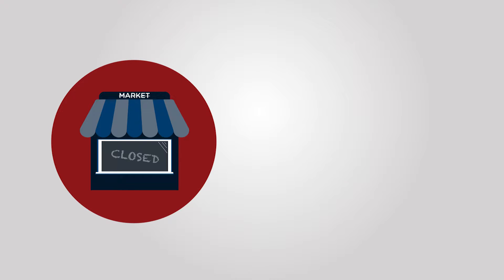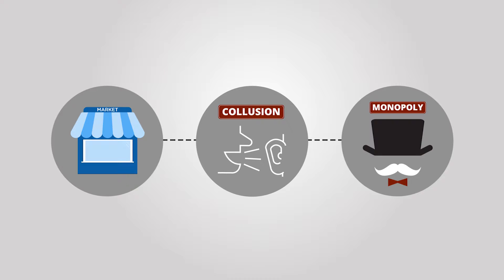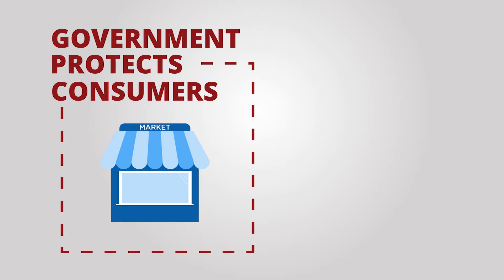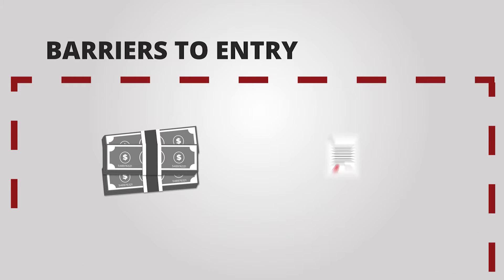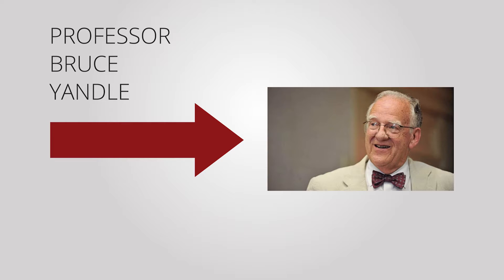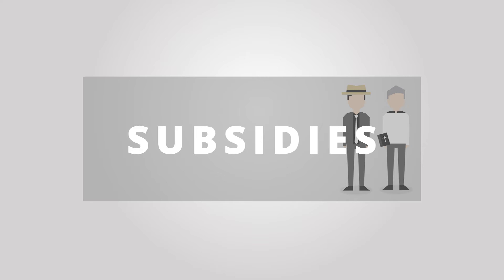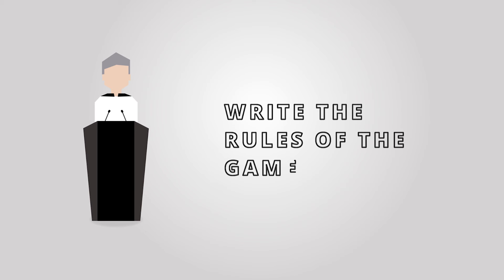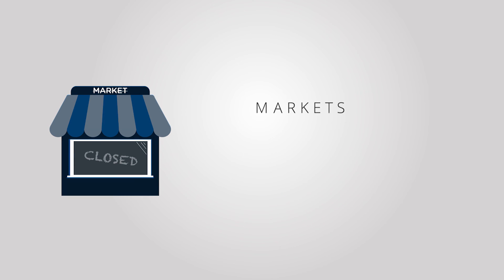Market Failure - Strata Academics